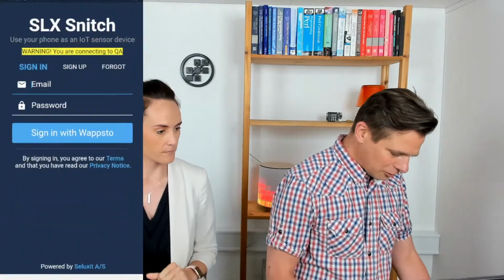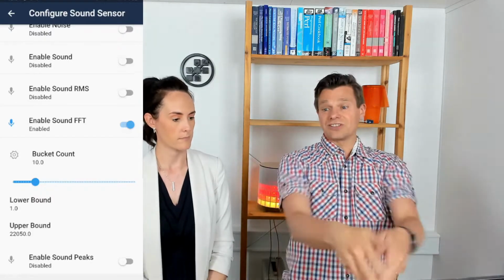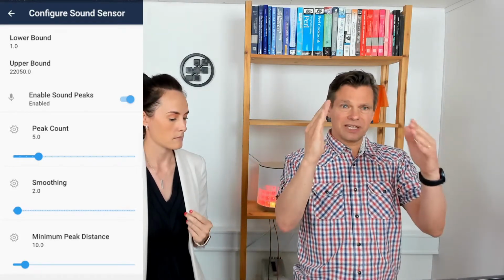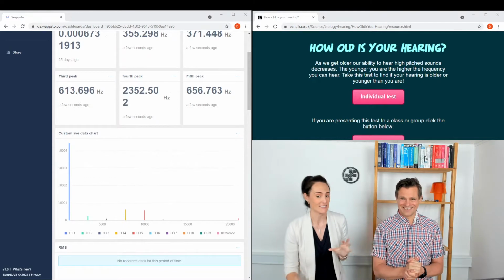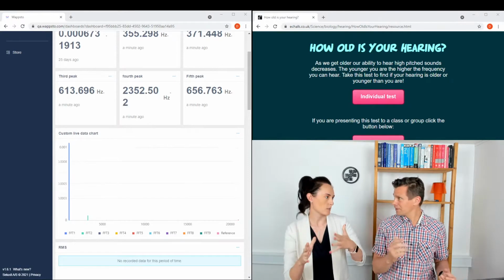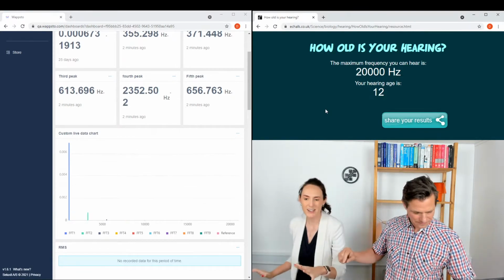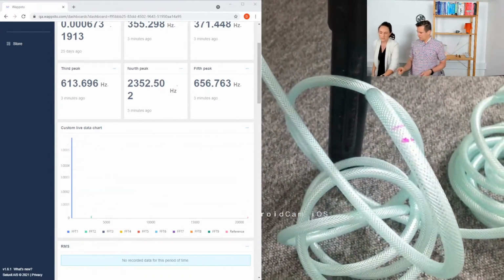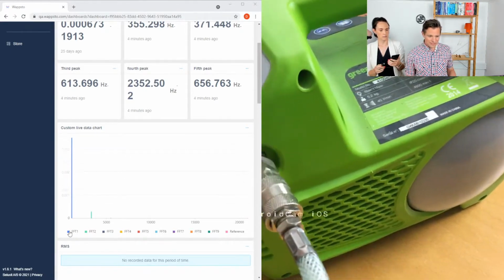Just Lux It!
Snitch App, find the air leak!